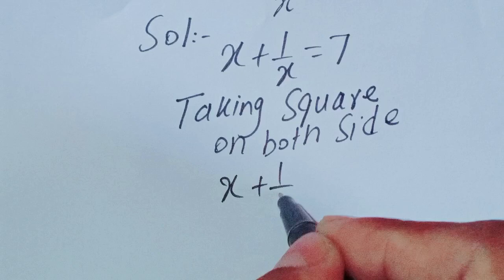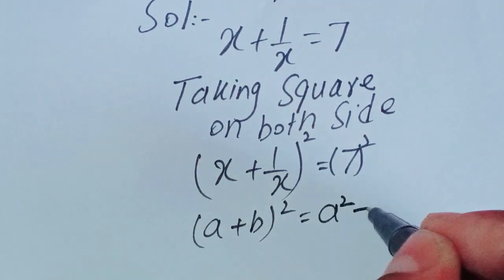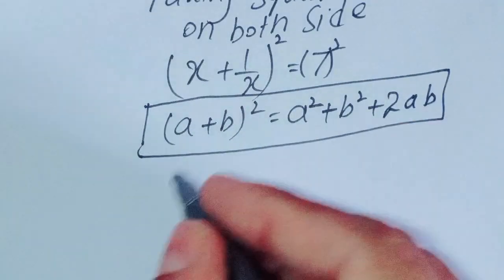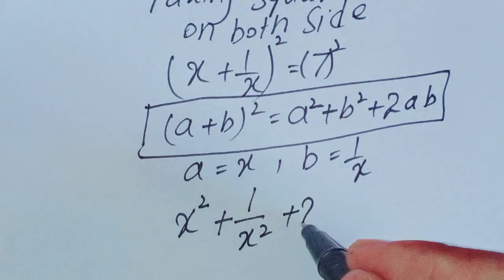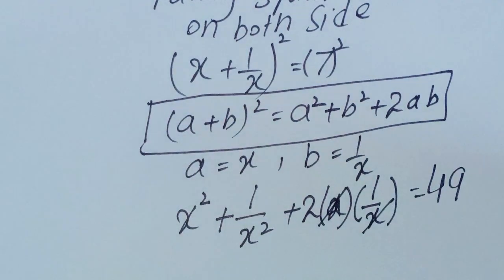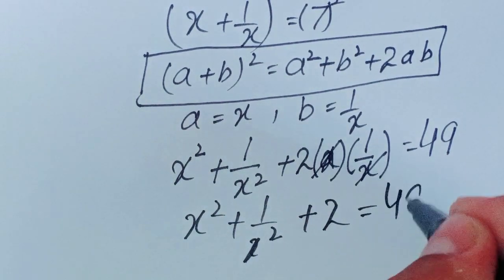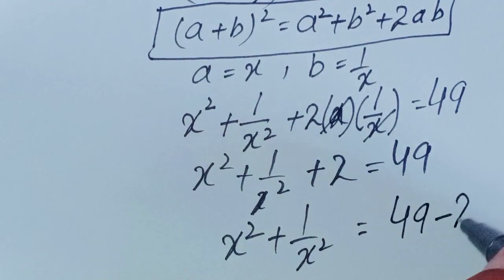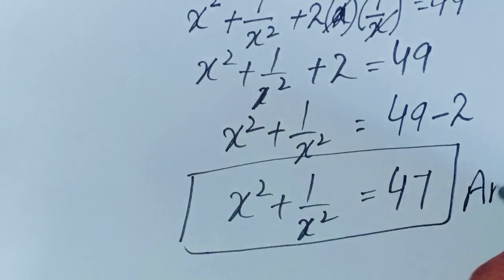A nice simple math problem. Solve and find the value by using formula.